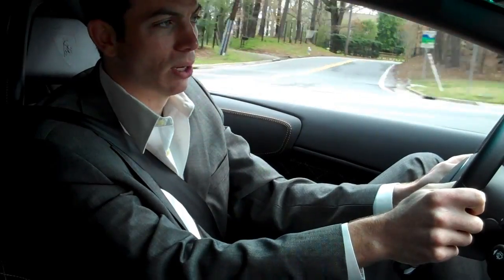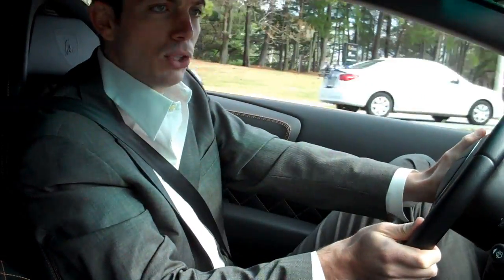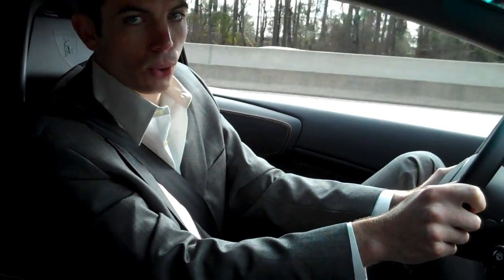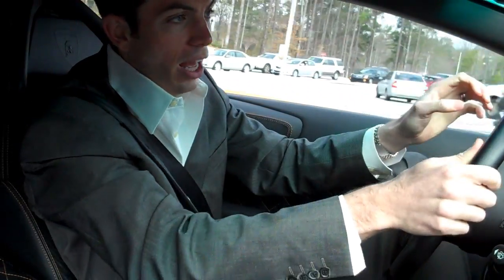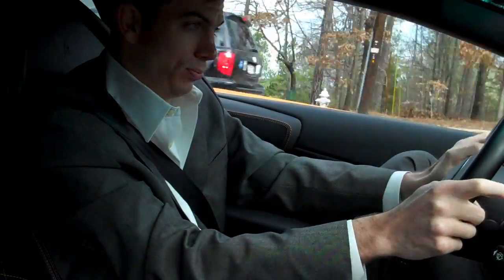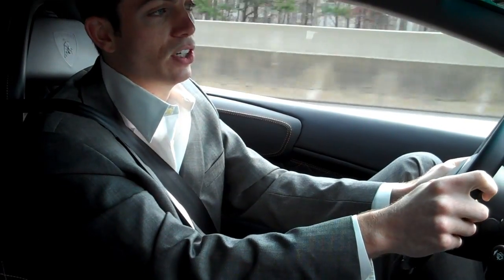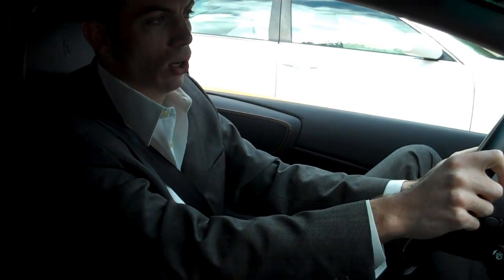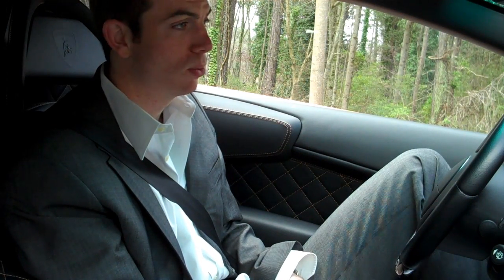Ed Bolian drives the Orange 2008 Lamborghini Murcielago LP640 at Lamborghini Atlanta.wmv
This is a 2008 Lamborghini Murcielago LP640 Coupe in Pearl Orange/Black that is currently for sale at Lamborghini Atlanta. The car is fully equipped with E-Gear, Q-Citura, Nav, Bluetooth, Hermera Wheels, Sport Tires, and a Clear Engine Bonnet (VIN ZHWBU37S58LA03051). Ed Bolian presents this car to the viewer and it is pretty clear how he feels about it!